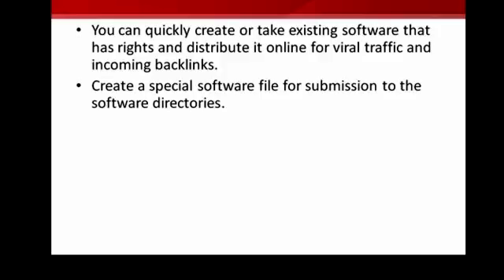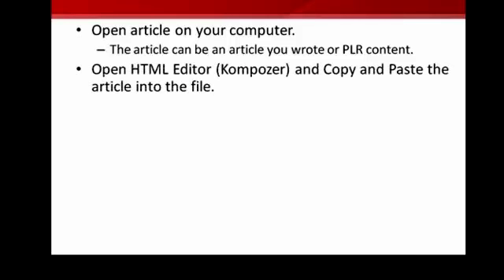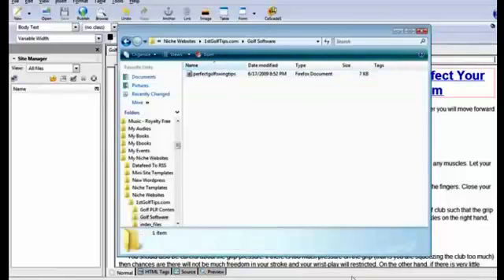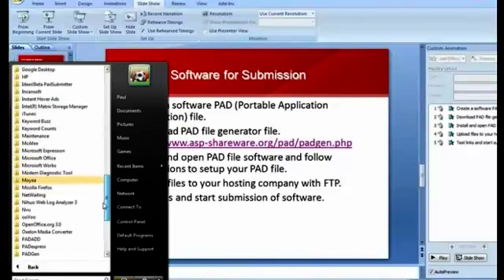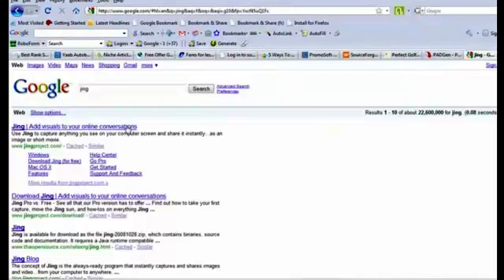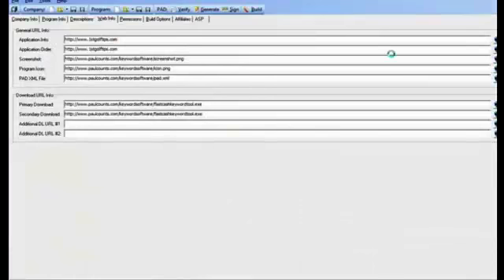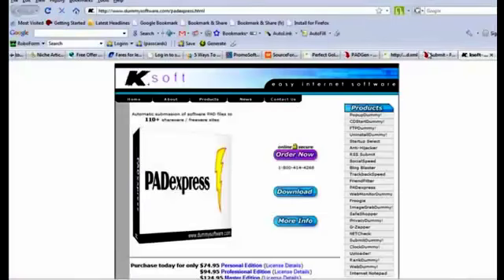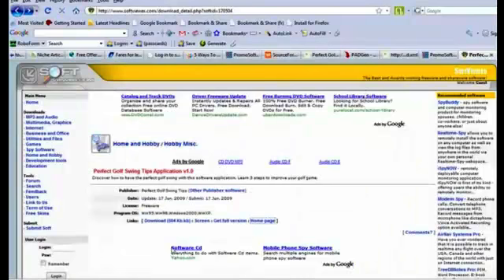Generating Traffic 7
Learn Traffic techniques from the Pros. Paul Counts explains the techniques that will get traffic to your site , FAST and for FREE. Presented With Rights...